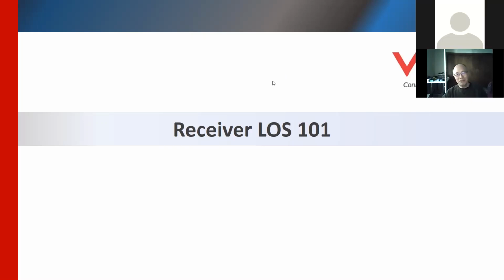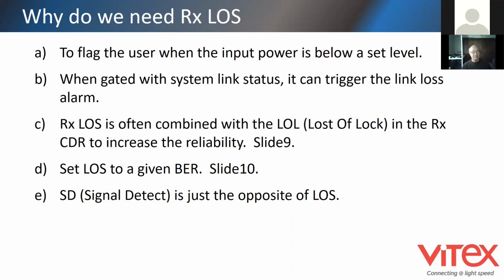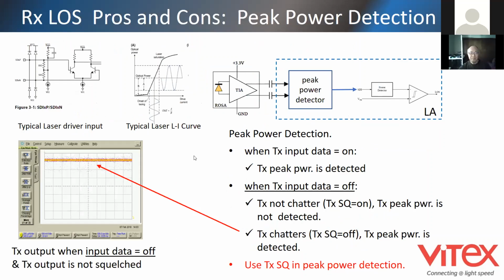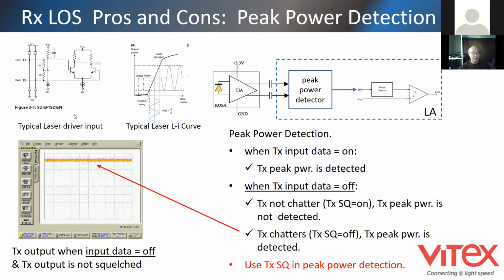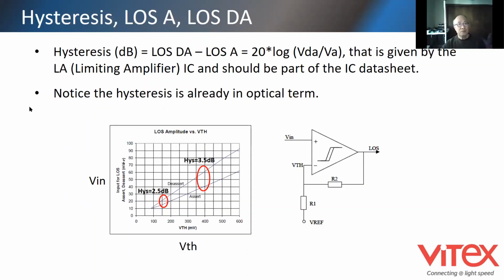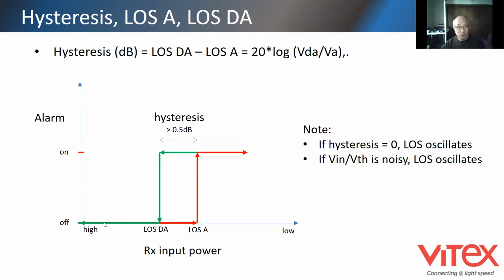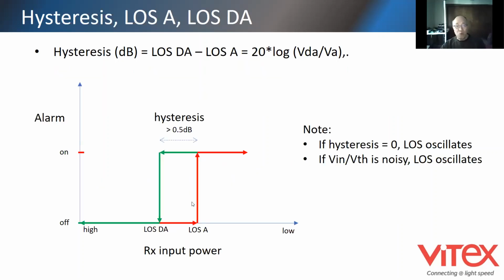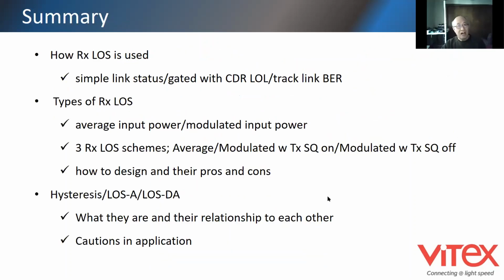Webinar | Optical Transceiver Receiver LOS 101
Watch this webinar to learn all about Rx LOS, its importance, LOS types and  pros and cons.